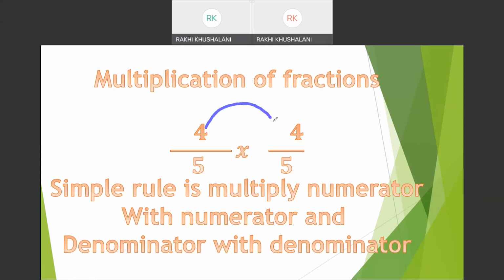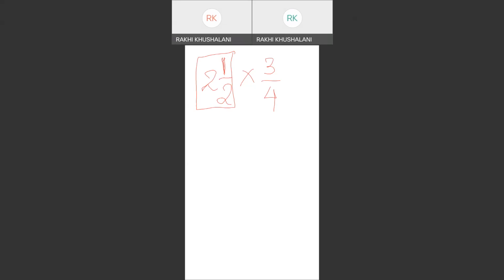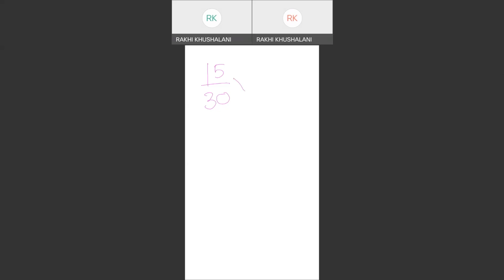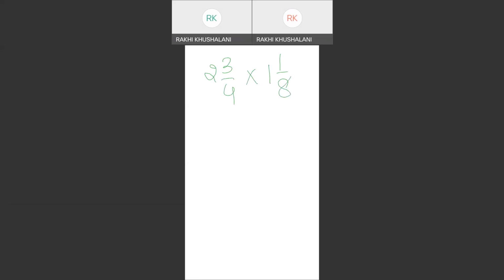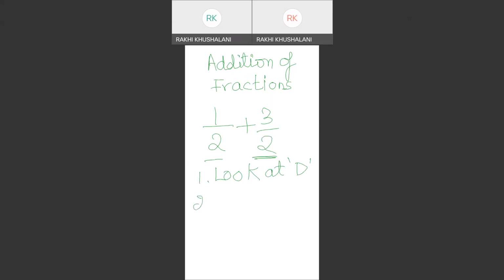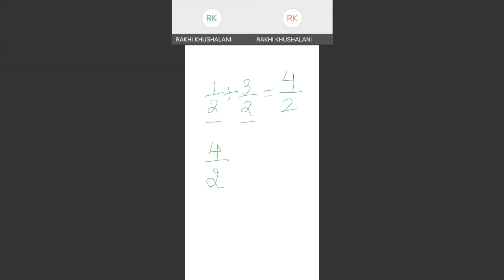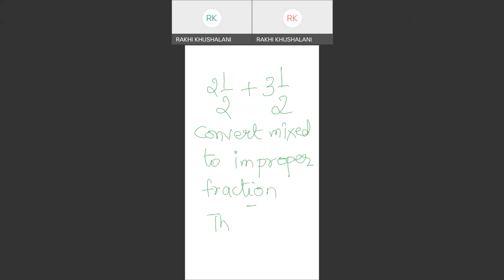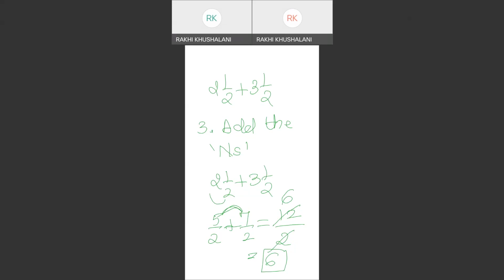STD IV FRACTIONS